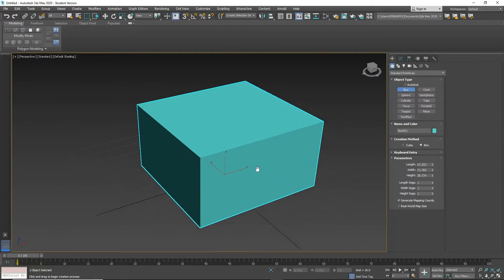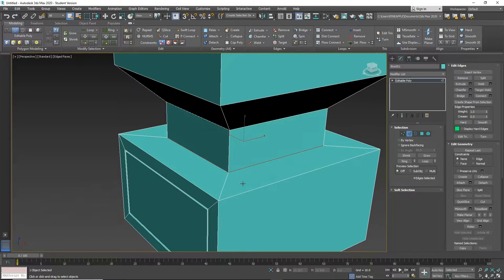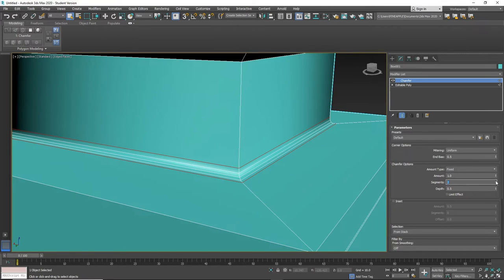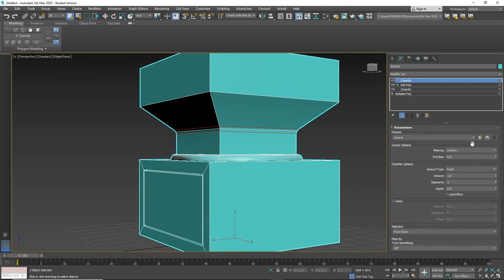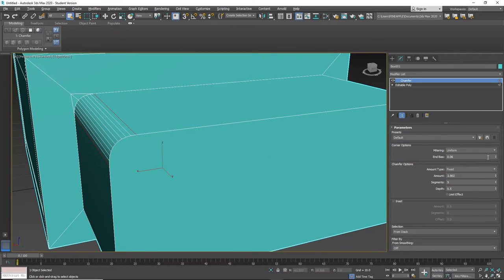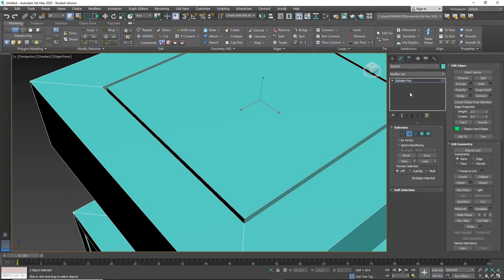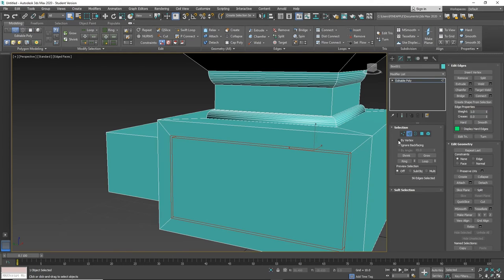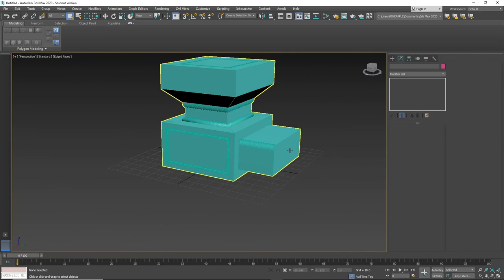3ds Max 2020 Review from 3D-Palace. About Chamfer Tool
Because frankly, I don't care about any of the other stuff in the Max 2020 release I am focusing entirely on the Chamfer tool release.
Having tested it out pretty well I can expressly say "It's ok I guess".
Go Autodesk!